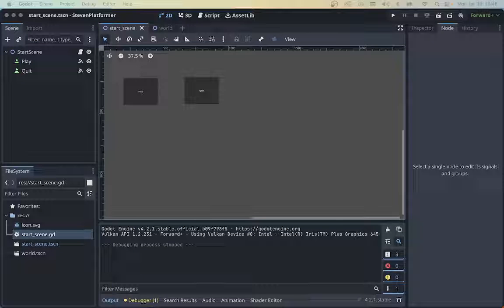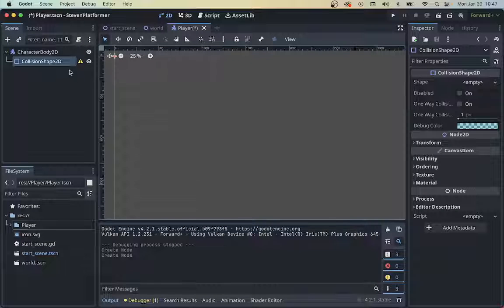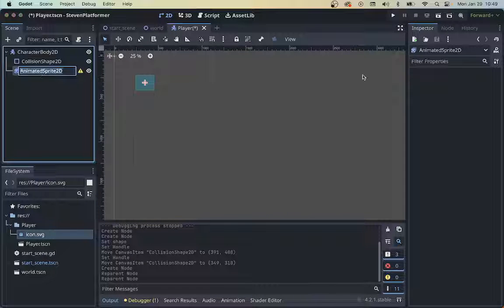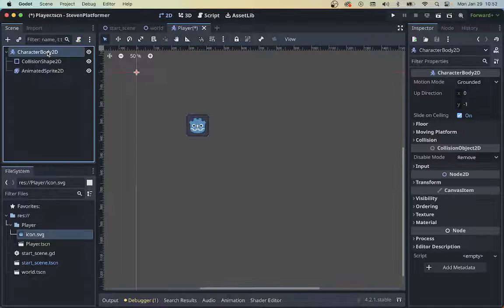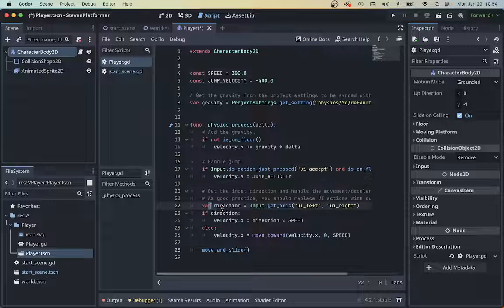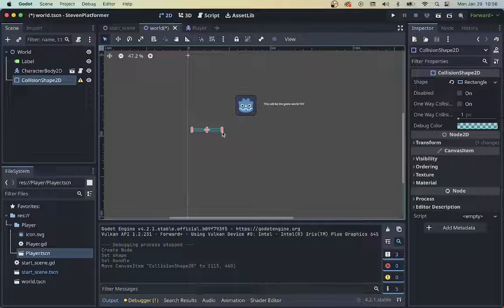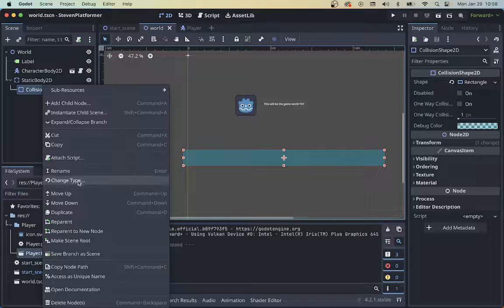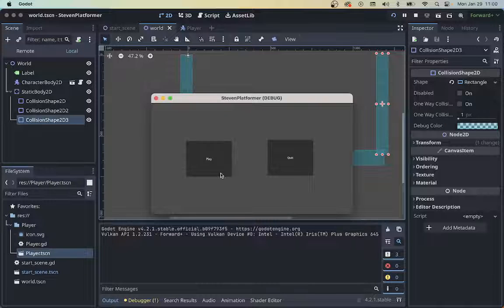Godot new 2D sprite and basic movement